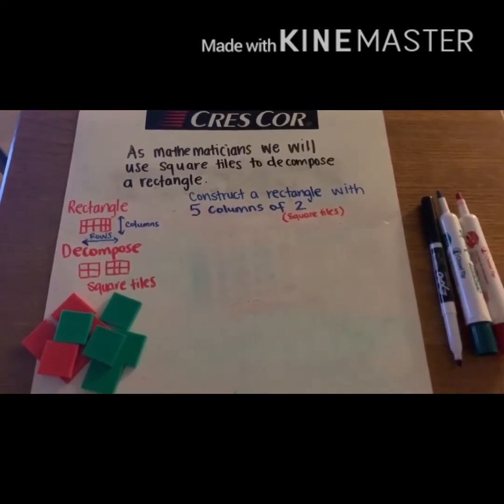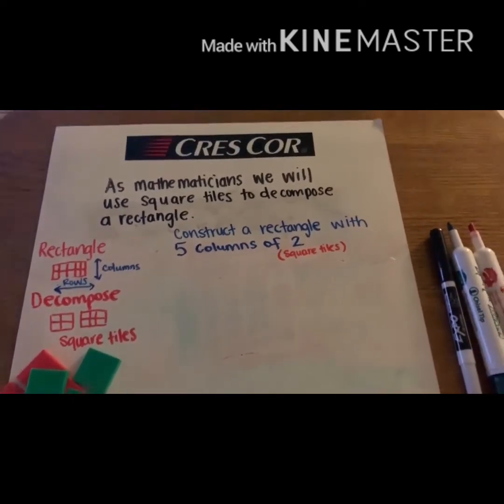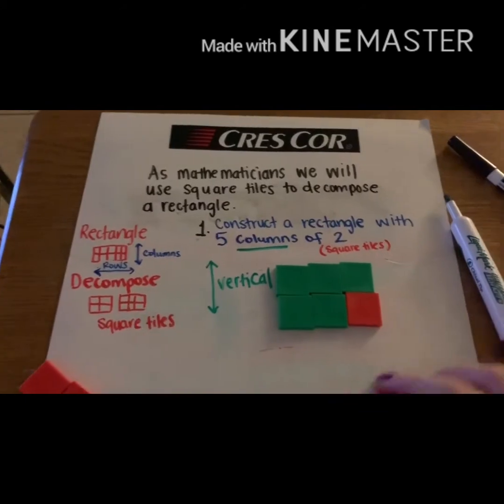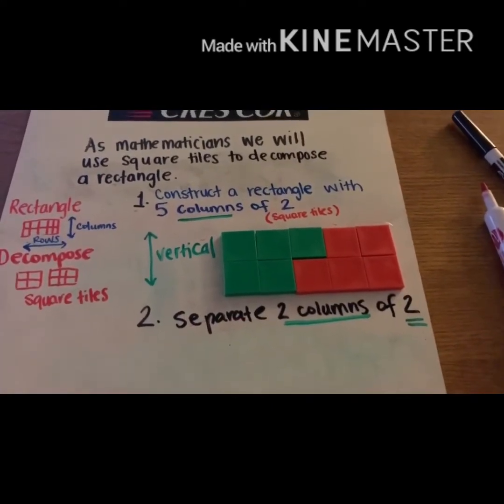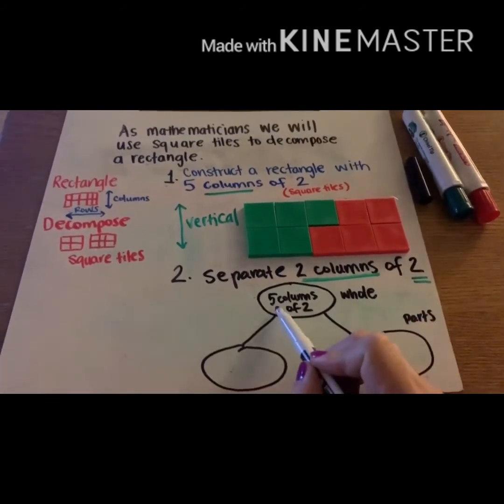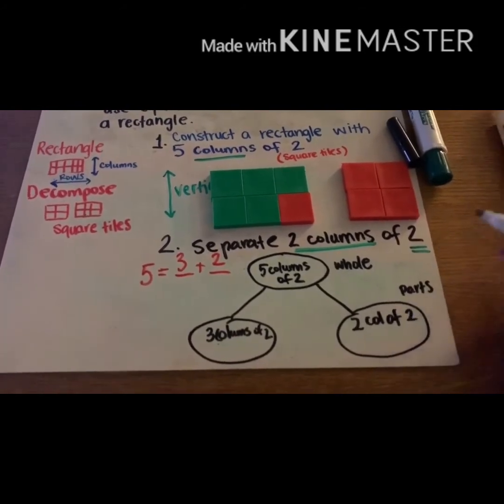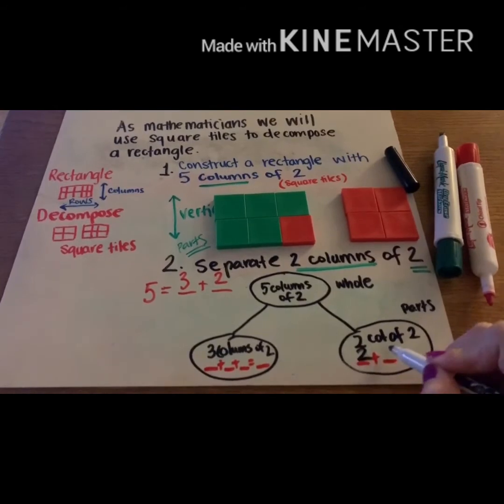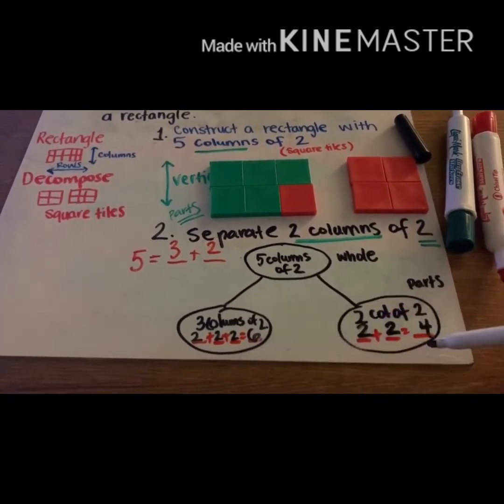Wonderful Wednesday 5/6/2020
Decomposing Rectangles